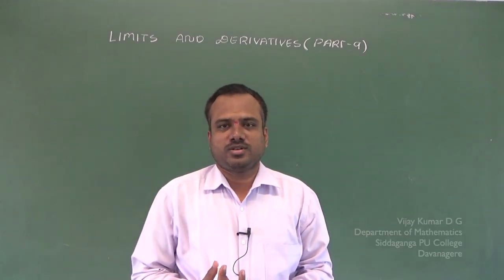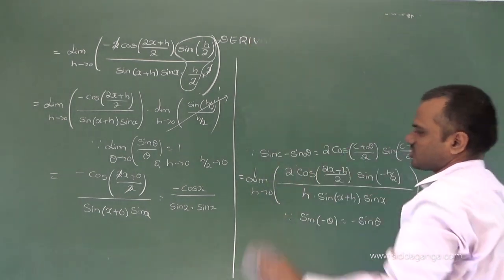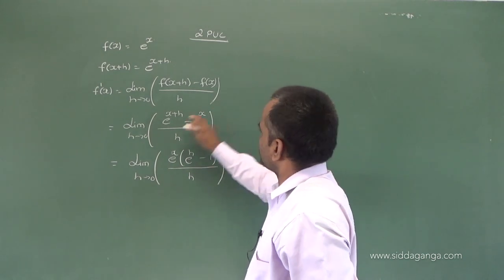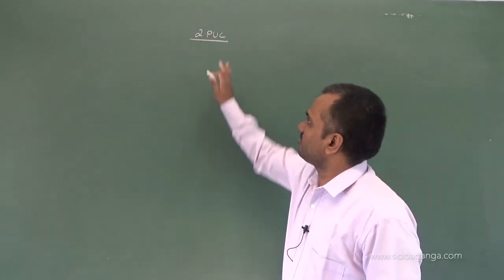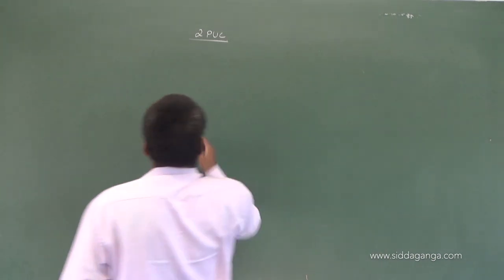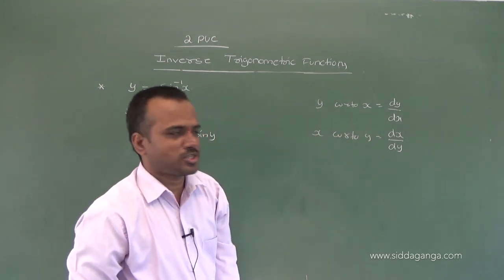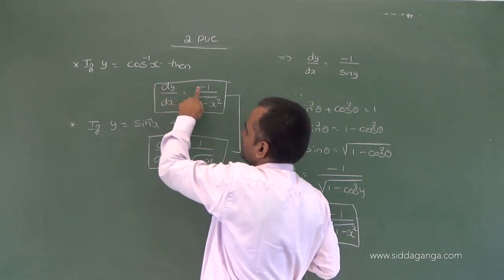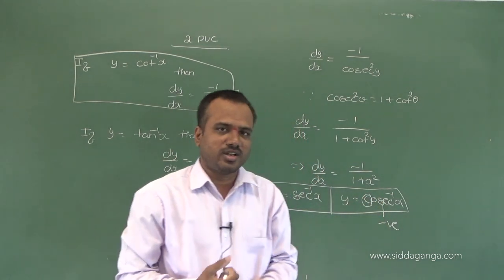1 PUC - MATHEMATICS - LIMITS AND DERIVATIVES - PART 9